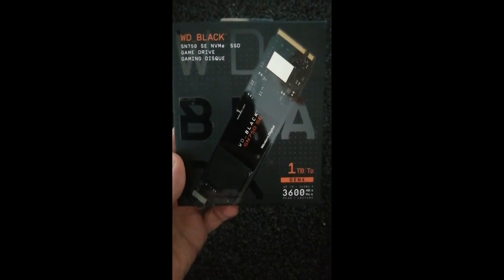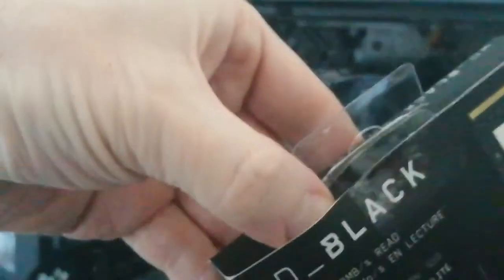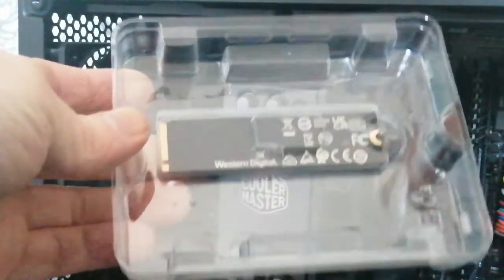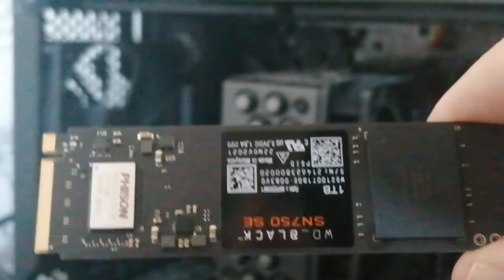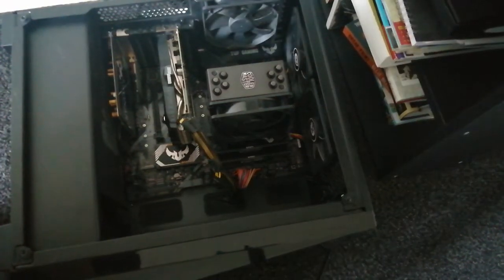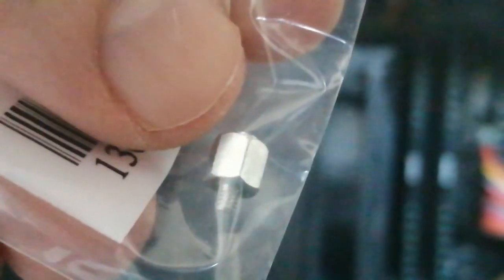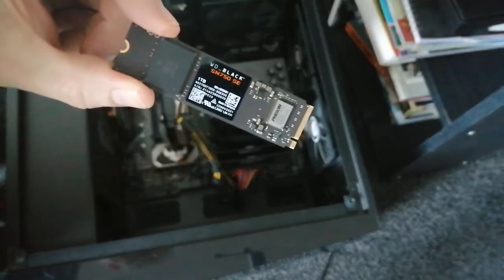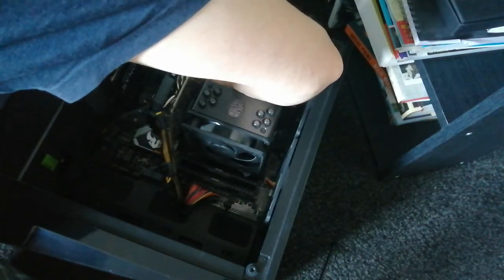WD_BLACK SN750 SE 1TB M.2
So lets take a look at my new SSD 1TB internal hard drive and some links bellow you may find of help